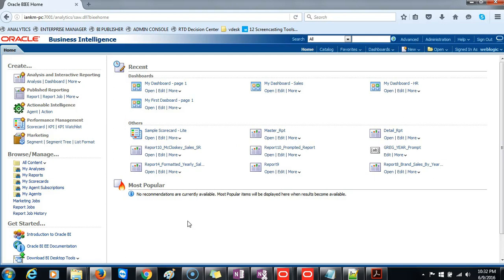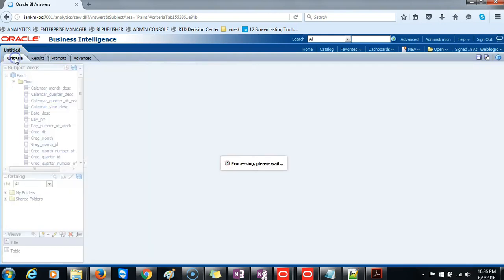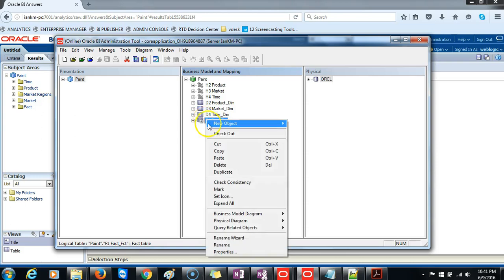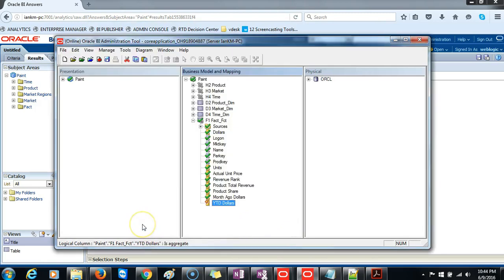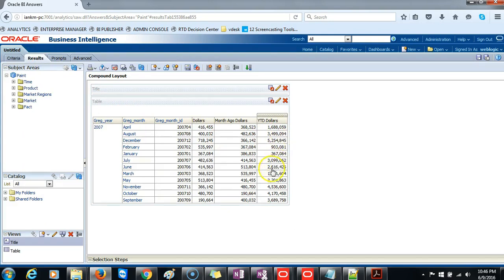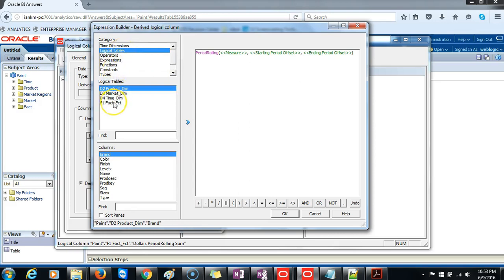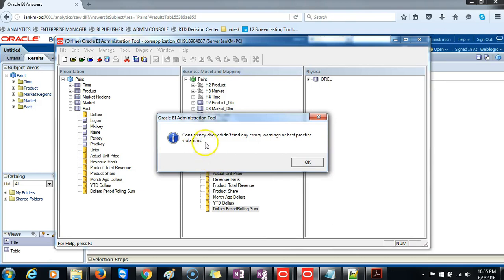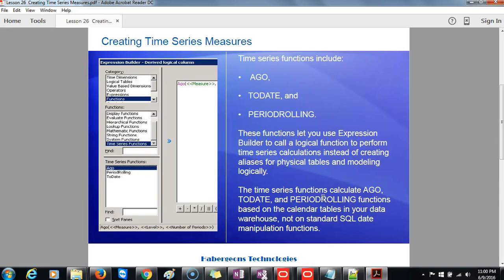How to Create Time Series Measures - Part 2 - How to Build Metadata Repository in OBIEE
How to Create Time Series Measures - Part 2 - Building The Metadata Repository